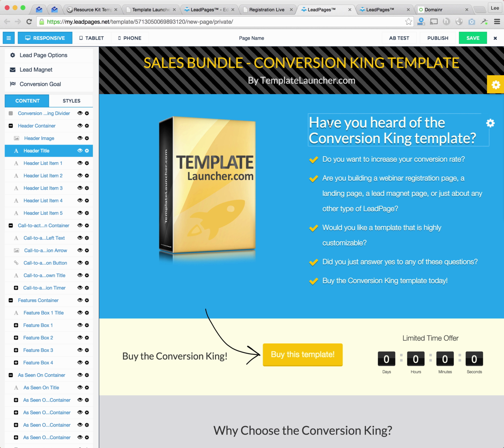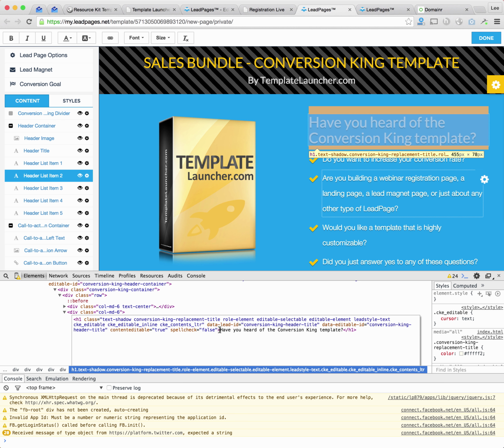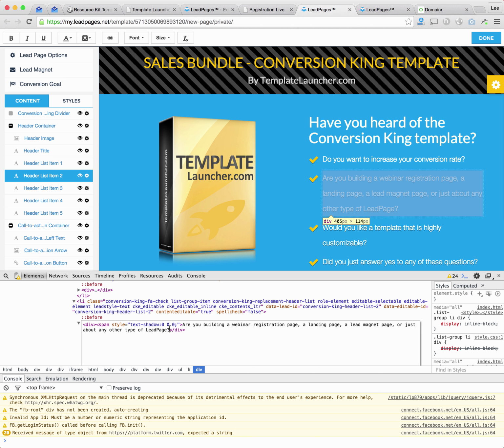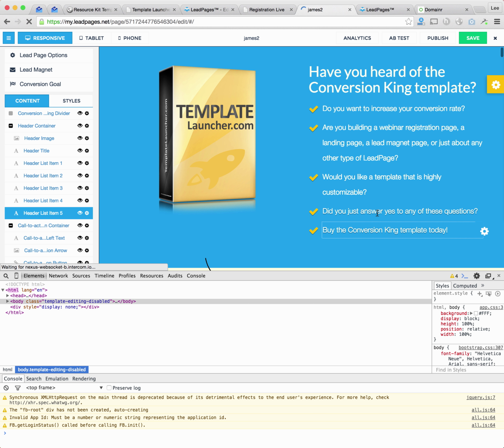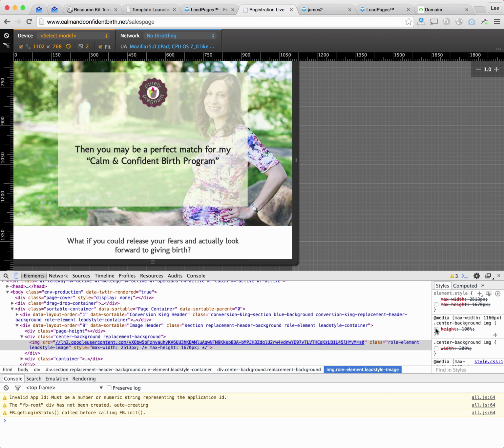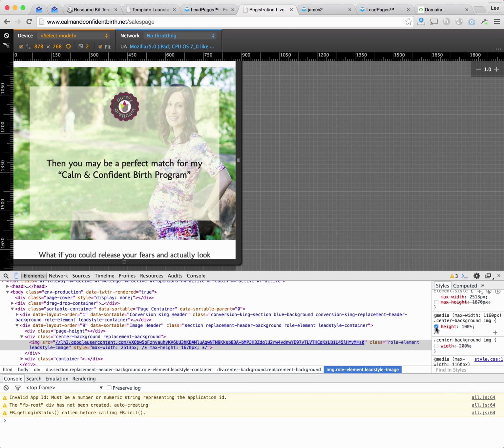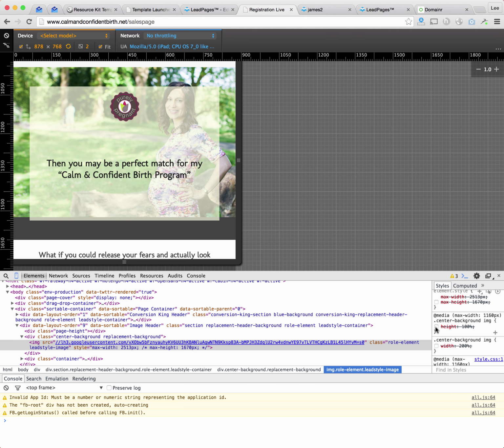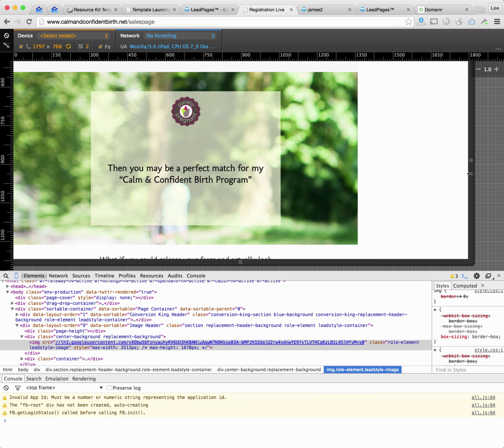James text-shadow and header image explanation